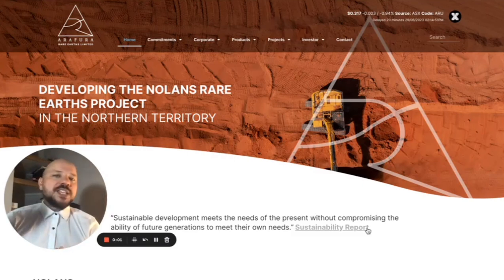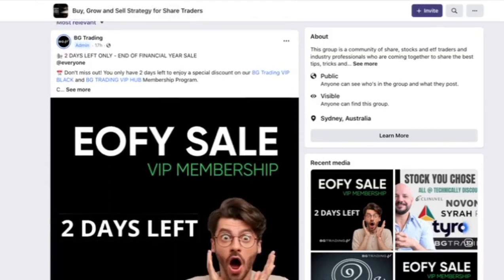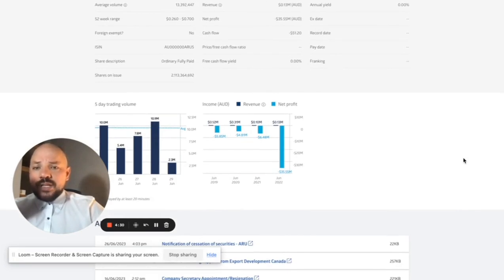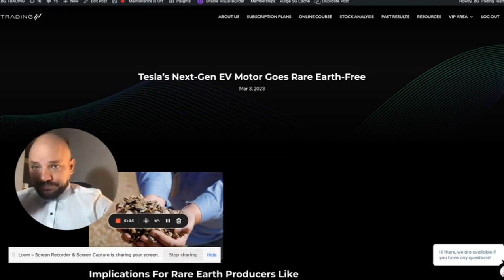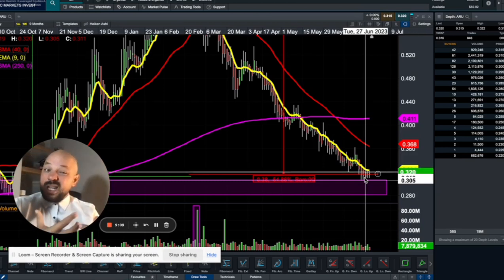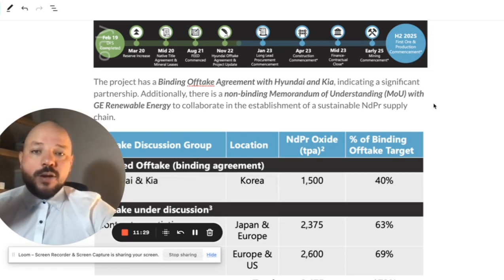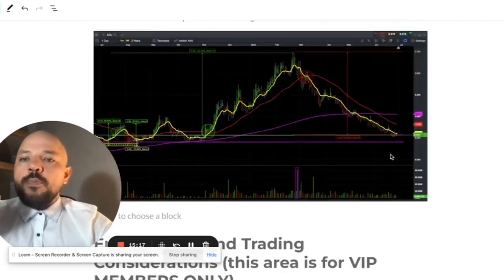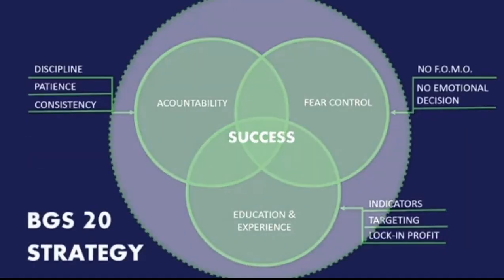ARAFURA RESOURCES (ASX: ARU) | TRADING AT TECHNICALLY DISCOUNTED PRICE | RARE EARTH STOCKS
If you want to trade with us and have access to our entries and analysis.
Make sure you jump in to our:
✅ Our Facebook Community

00:00 INTRODUCTION
02:30 (ASX: ARU) | TECHNICAL ANALYSIS
09:35 (ASX: ARU) | FUNDAMENTAL ANALYSIS
TRADES WITH ZIP
👉  130% Profit in July 2022 - BG Trading Strategy
👉  (ASX: MP1) | MEGAPORT | 22% Profit | $1,950 Profit | USING BGS 20 STRATEGY.
👉  (ASX: FLT) | FLIGHT CENTRE | 22% Profit | $1,950 Profit | USING BGS 20 STRATEGY.
👉  (ASX: SYA) | SAYONA MINING | 44% Profit | $3,913 Profit | USING BGS 20 STRATEGY.
👉  (ASX: AZL) | ARIZONA LITHIUM | 24% Profit | $1,395 Profit | USING BGS 20 STRATEGY
👉  (Asx: CXO) | CORE LITHIUM | 55% Profit | $63,663 profit | USING BG TRADING STRATEGY* | AGAIN
👉  (Asx: AGY) | ARGOSY MINERALS | 29% Profit | $9,466 Profit | USING BGS 20 STRATEGY
👉  (Asx: RNU) | RENASCOR RESOURCES | 22% Profit | USING BGS 20 STRATEGY
👉  (Asx: CXO) | Core Lithium | 71% Profit | $49,990 profit | USING BG TRADING STRATEGY
👉  (Asx: MNS) | Magnis Energy | ANOTHER 25% Profit | $15,644 profit
The information provided by BG Trading to you does not constitute personal financial product advice. The information provided is of a general nature only and does not take into account your individual objectives, financial situation or needs. It should not be used, relied upon, or treated as a substitute for specific professional advice. BG trading recommends that you obtain your own independent professional advice before making any decision in relation to your particular requirements or circumstances. Past performance of any product discussed is not indicative of future performance. (We urge that caution should be exercised in assessing past performance. All financial products are subject to market forces and unpredictable events that may adversely affect their future performance).